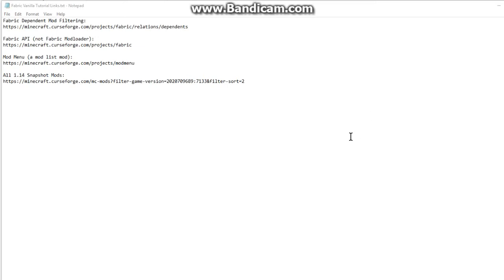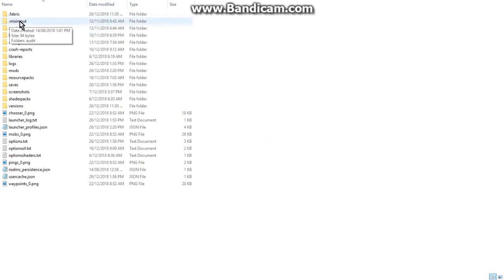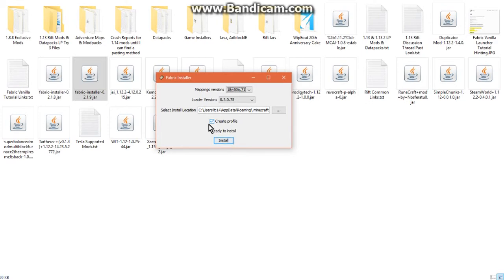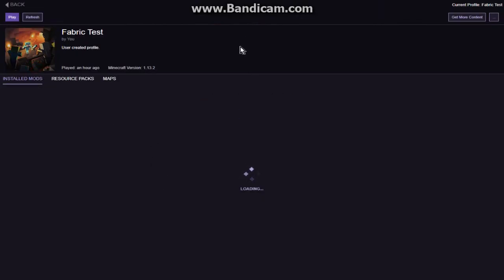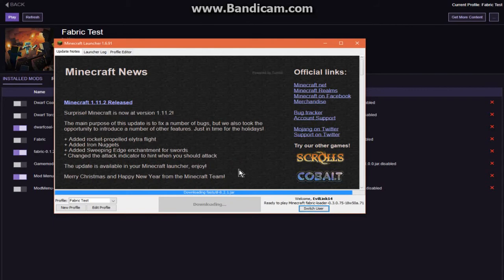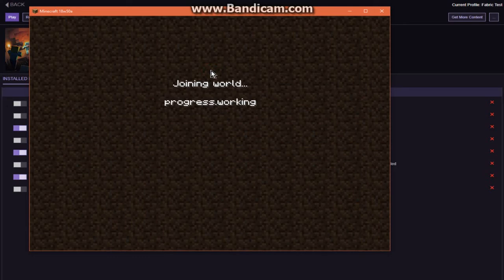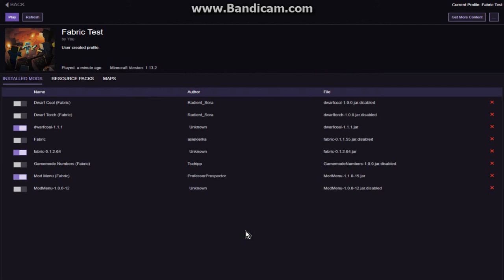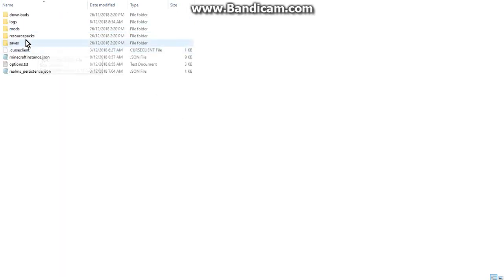Fabric 1.14+ Snapshot/Release(18w50ainvideo) Twitch 'Unofficial' Install Tutorial (Van to Twitch)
A tutorial to install what you know from the Vanilla Launcher method into Twitch. Short form below (same as Rift tutorial).

Short Form: .mixin and .fabric folders into 'Install'. Fabric loader file into 'Versions'. It's that simple. Just be careful of the profile 'lack of sticking' you'll need to do it enable it every time as it's not a proper install like that Twitch "official" Forge way.

Fabric Links:
Fabric Modloader Download for MultiMC & Vanilla:

Fabric API (needed for any Fabric mods to work, put it in the mods folder):

All 1.14 Mods (1.14 to 1.14.4 should work, but don't expect snapshot mods to work, PLEASE CHECK WHEN the mod was uploaded and IF it's for 1.14.4 or a 1.14 snapshot):